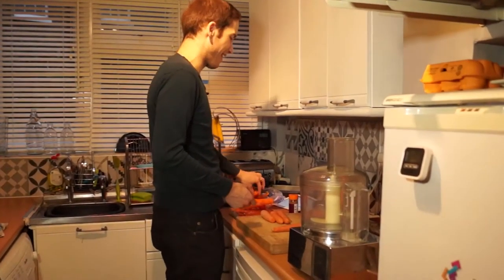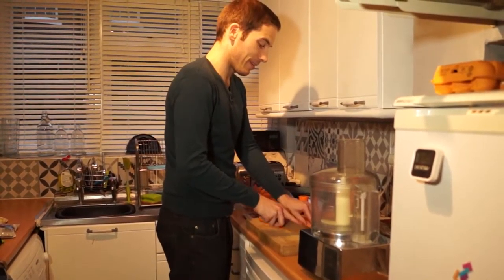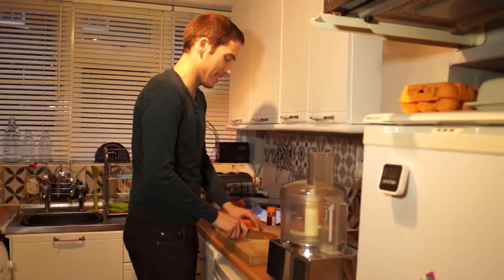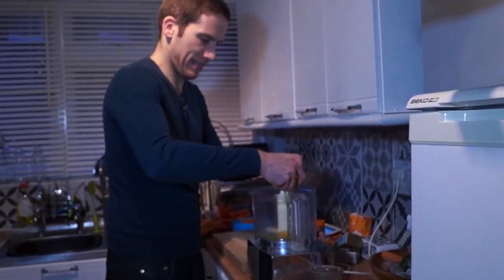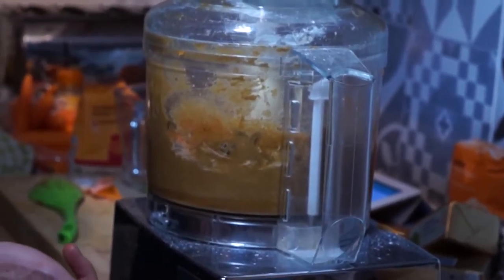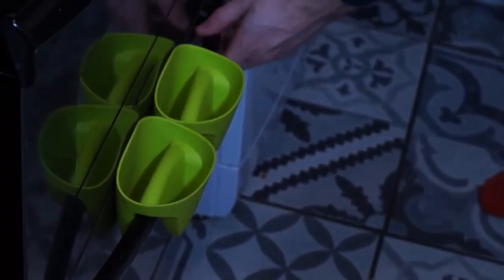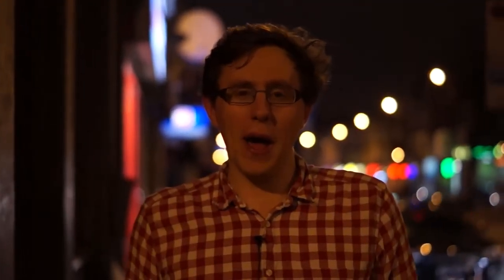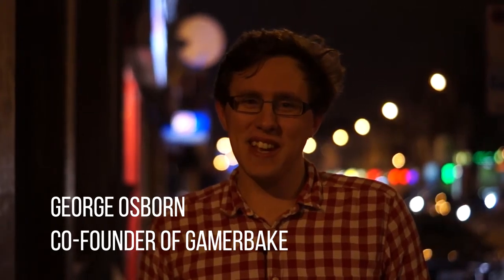Gamerbake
I followed Andrew Smith on his trip to Gamerbake for their Christmas Gamerbake extravaganza.

Music